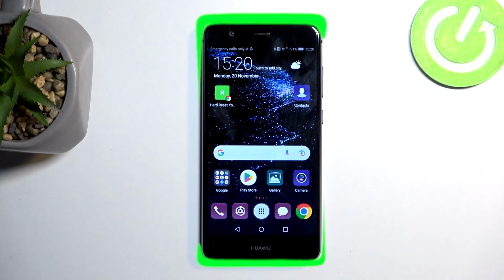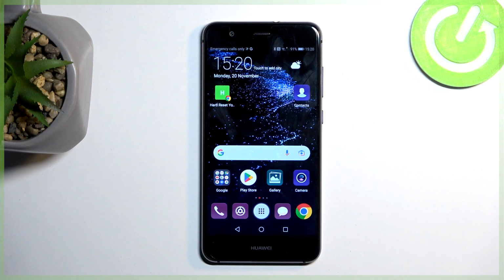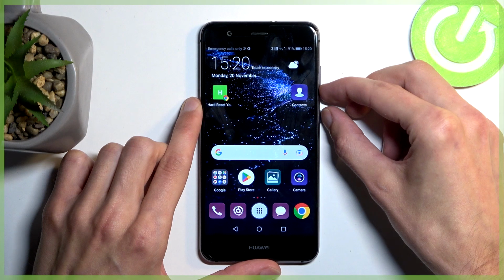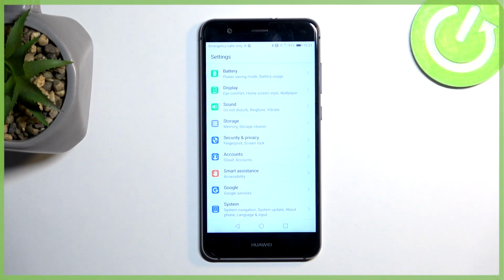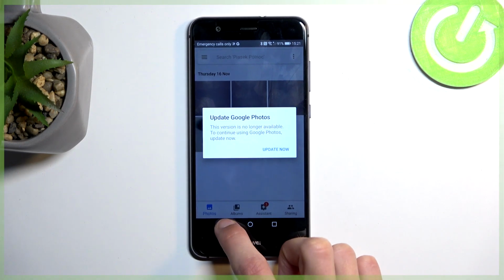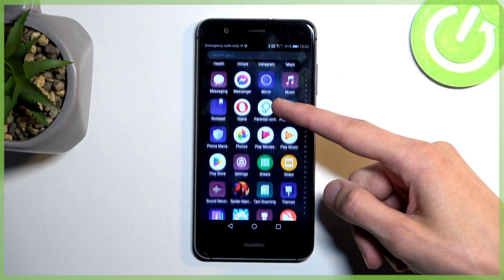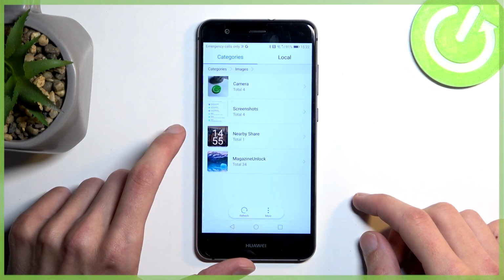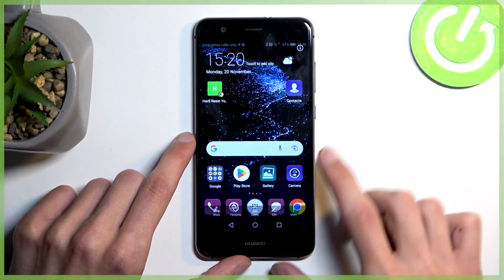HUAWEI P10 Lite – How to Take a Screenshot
Learn how to take a screenshot on your HUAWEI P10 Lite quickly and easily. In this video, we show you the exact steps to capture anything on your screen, whether it’s your home screen, an app, or a webpage. You’ll discover how to use the power and volume down buttons, how to take scrolling screenshots for longer pages, and where to find your saved screenshots in the Photos app or file manager. This guide is perfect for anyone who wants to save important information, share content, or keep a record of what’s displayed on their HUAWEI P10 Lite. Follow along for clear instructions and helpful tips to make screenshotting simple on your device.

How to take a screenshot on HUAWEI P10 Lite?
How to capture a scrolling screenshot on HUAWEI P10 Lite?
Where are screenshots saved on HUAWEI P10 Lite?

0:00 Introduction and what you’ll learn
0:12 Prepare the screen for your screenshot
0:26 Take a screenshot with power and volume down
0:45 Screenshot options: share, edit, scroll
1:11 How to take a scrolling screenshot
1:16 Find screenshots in Photos app
1:41 Find screenshots using File Manager
2:22 View and edit your screenshots
2:36 Outro and helpful tips